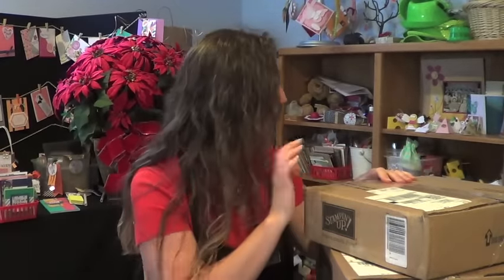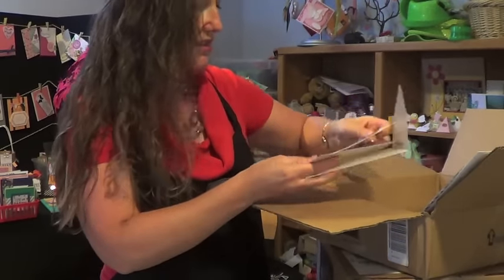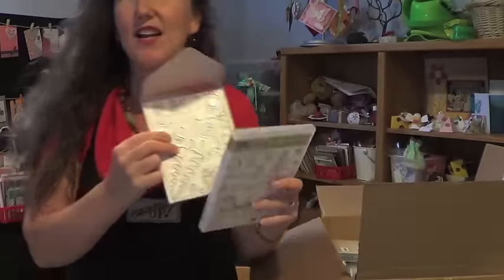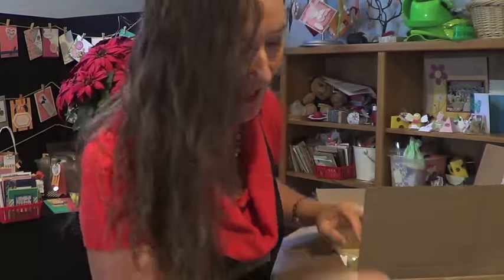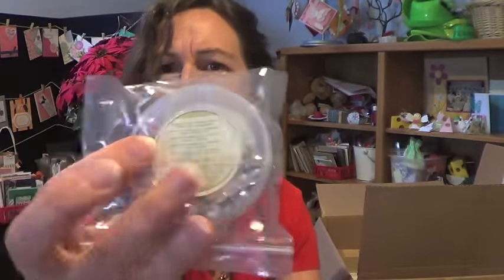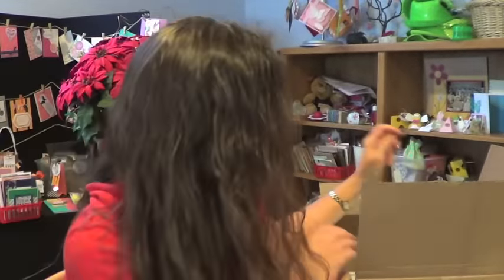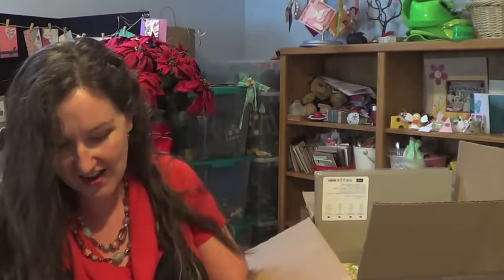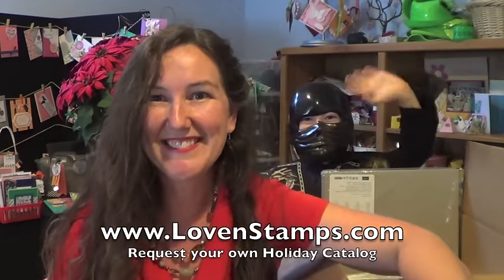Stampin' Ninja: NEW Holiday Catalog Unboxing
What's this? TWO boxes of NEW stamps, paper and embellishments?  I know - so much excitement.  Holiday Catalog - available for order in my online store beginning September 1, 2016.

Can't wait that long? Want to get your OWN pre-order box?  Demonstrator! I'd love to have you on my team - we are located all over the US!
Happy Stamping!
Meg Loven, Stampin' Up! Demonstrator since 2002

Need a copy of the NEW catalog?  They'll be available in mid to late August!